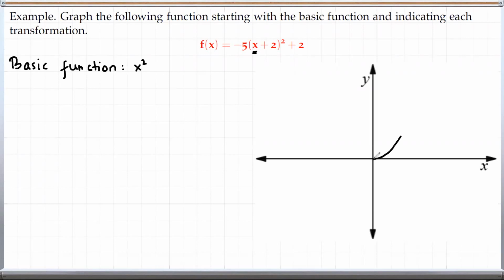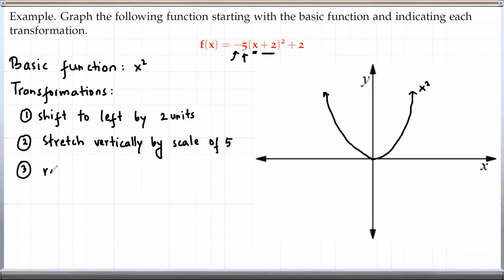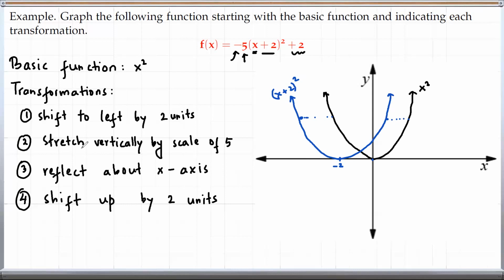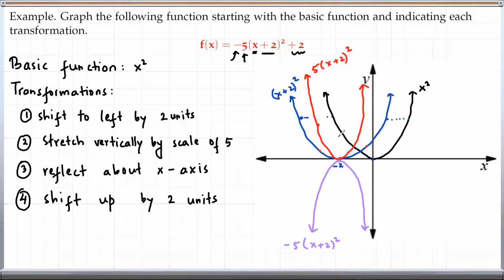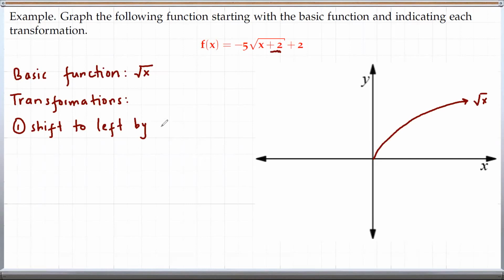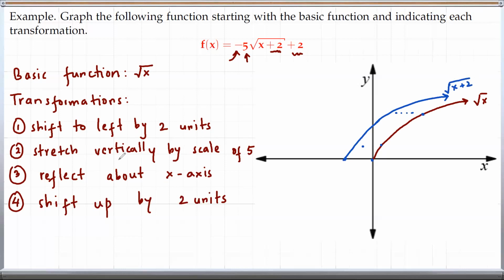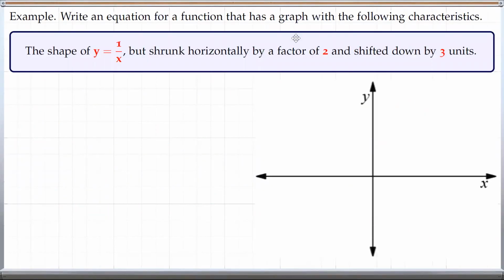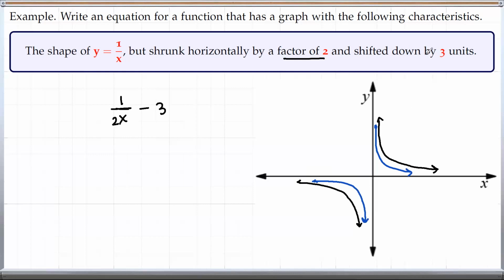Transformations: Examples involving two of more transformations of graphs of functions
In this video, we work on a few examples involving two of more transformations of graphs of functions.